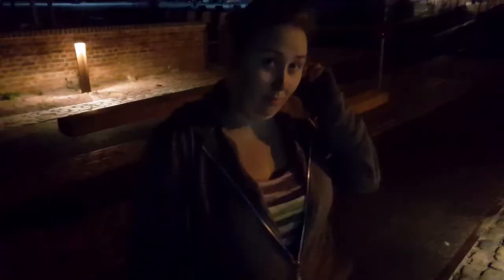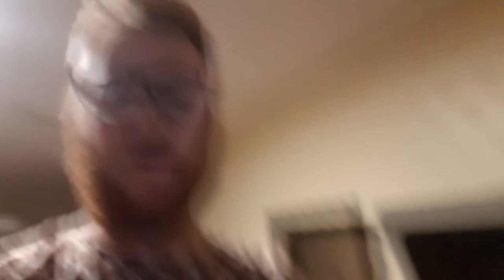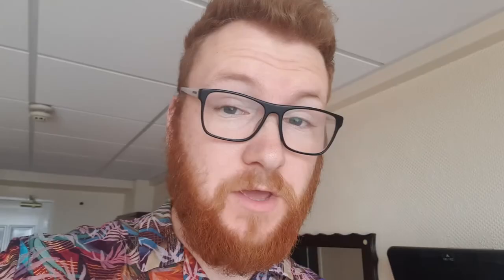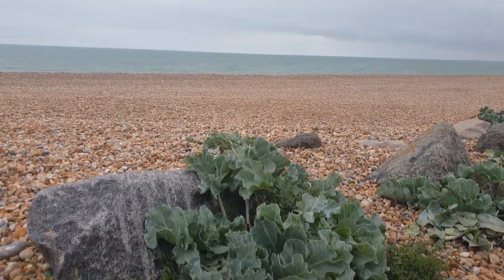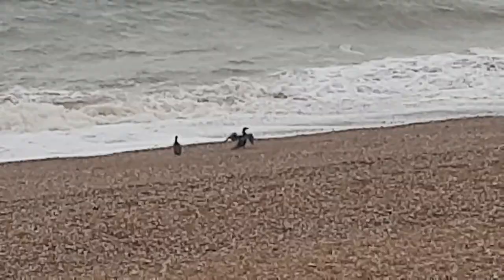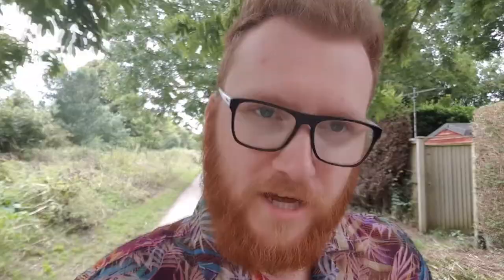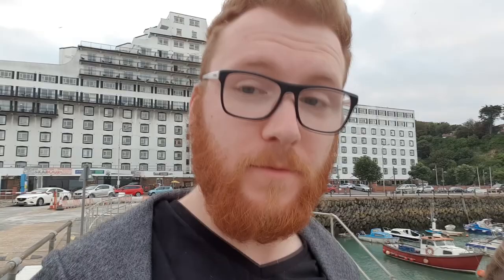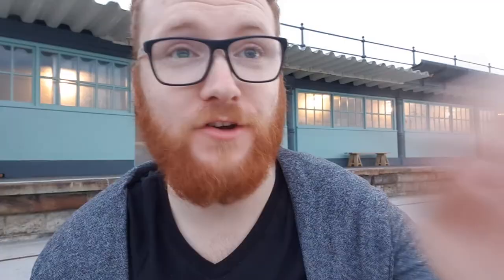FOLKESTONE VLOG!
Folkestone Vlog, what a creative title!

That's right! It's seaside time! I love the seaside, and I love seaside vlogs! I love walking by the sea, being by the sea, eating by the sea, and the Kent coast is one of my favourites!

Filmed entirely on Samsung Galaxy S9!

Stabiliser used: Zhuyun Smooth Q.

Fun British vlogging!